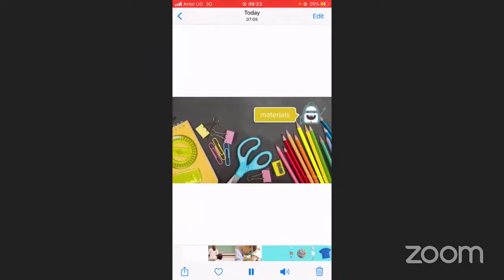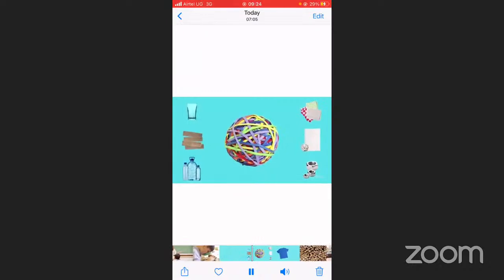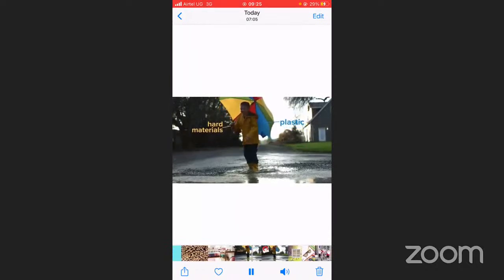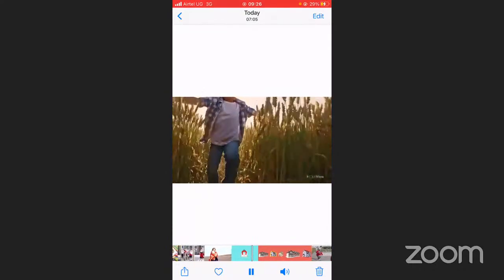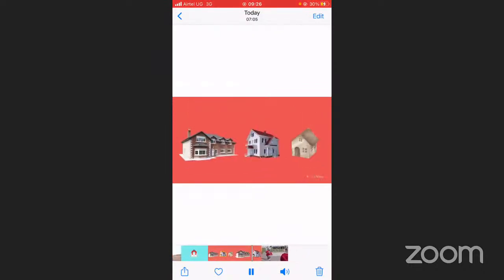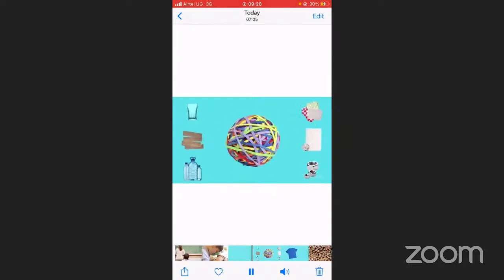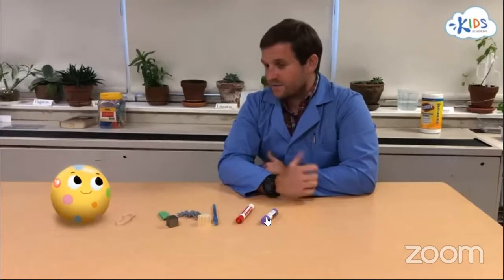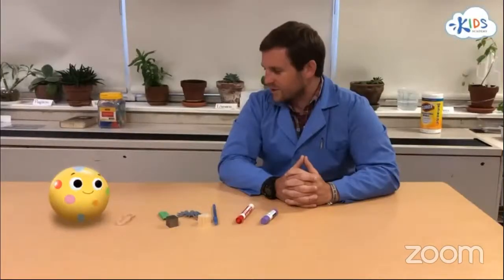S1 Chemistry by Teacher Osward Mugumya